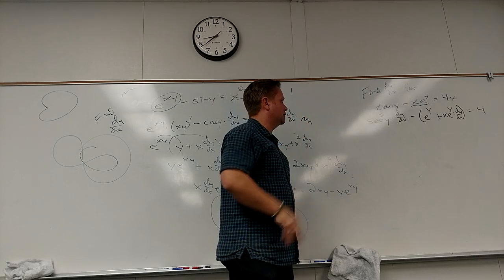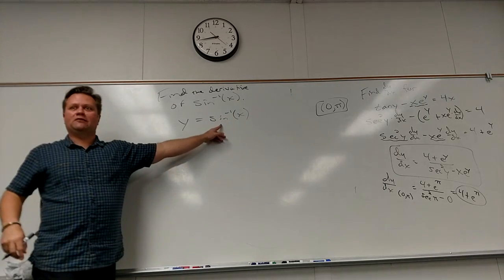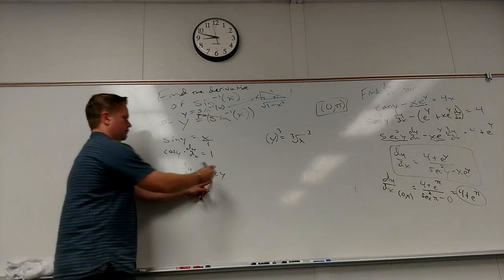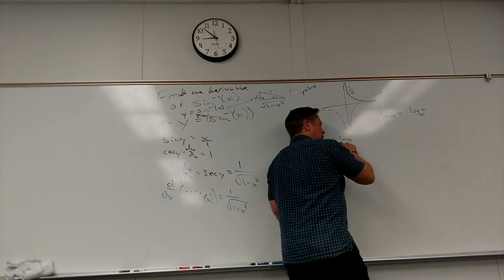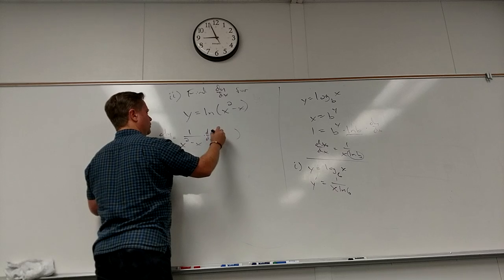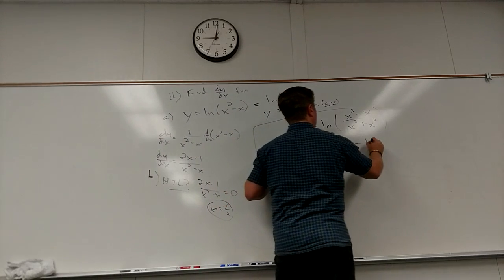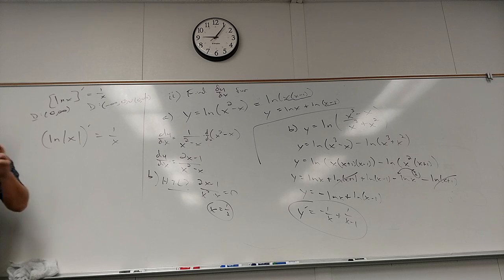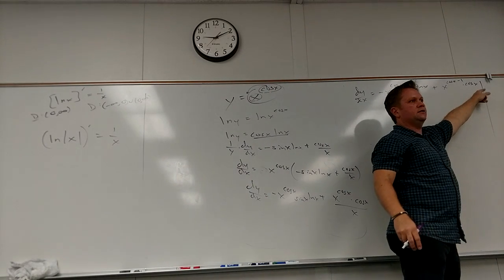Math 180, Mar 5 Lecture, part 2